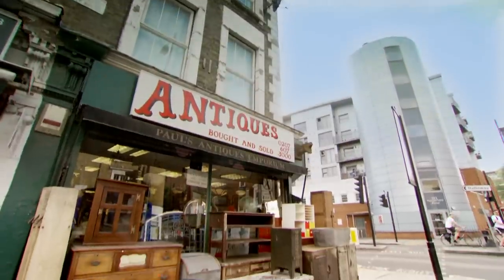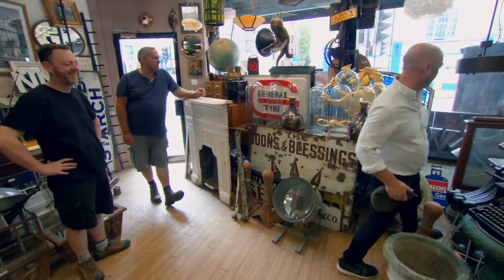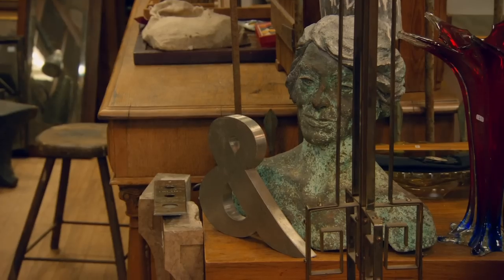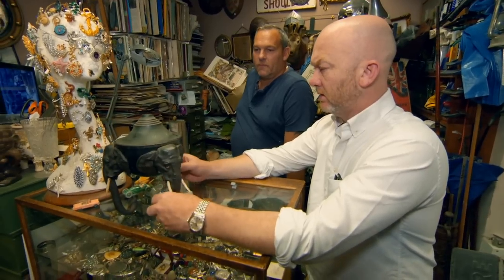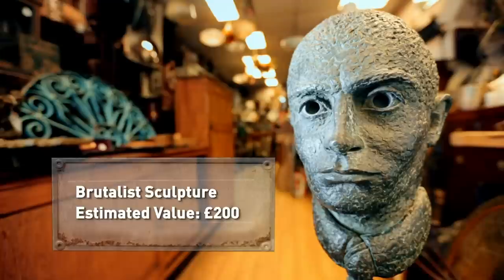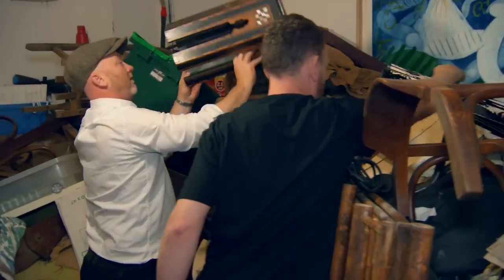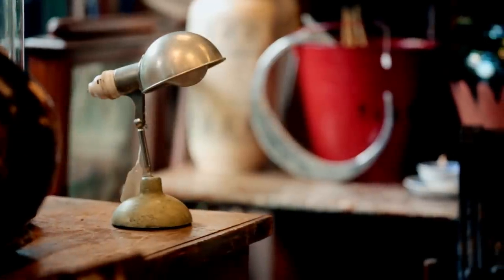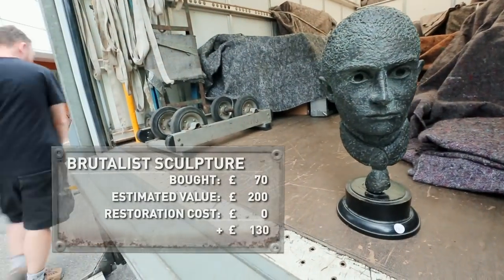These Lamps Make Drew’s Eyes Light Up! | Salvage Hunters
Drew has wanted to come to The Emporium in Camden for a long time, once inside he falls in love with a stunning early 19th century elephant oil lamp base.